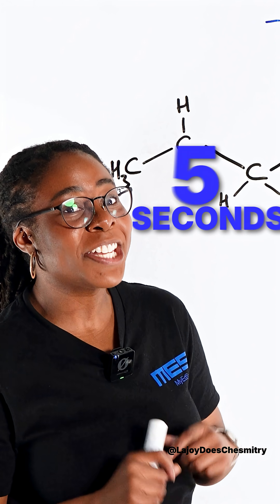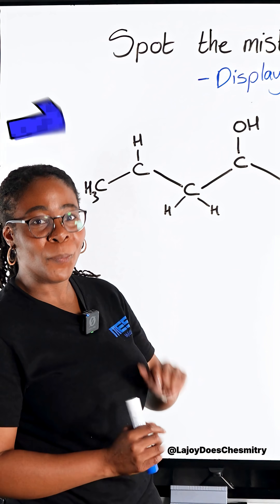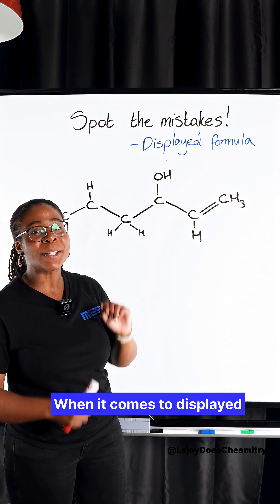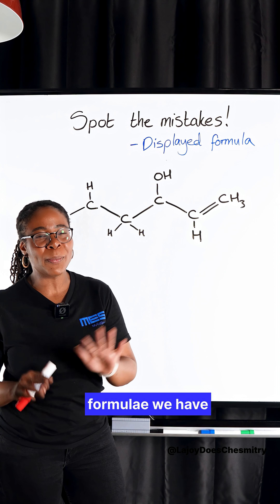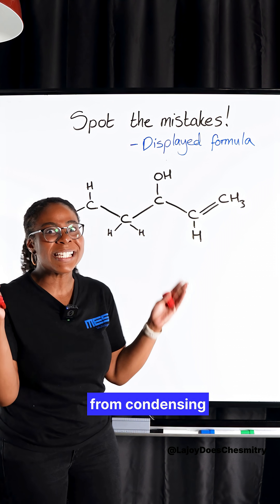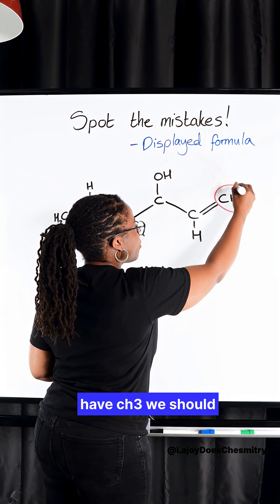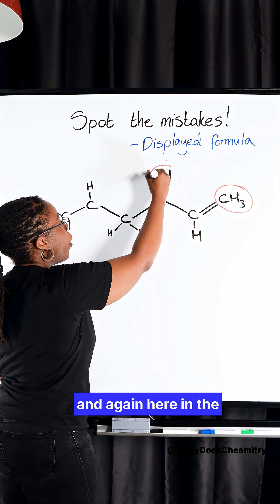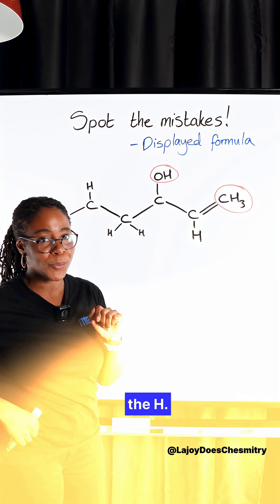This Looks Fine… Or Does It? 🔬